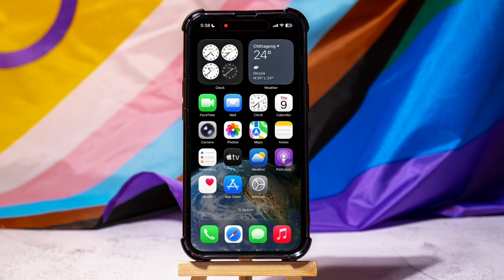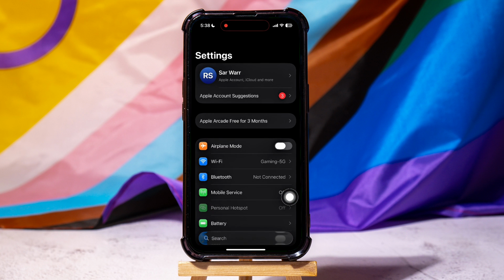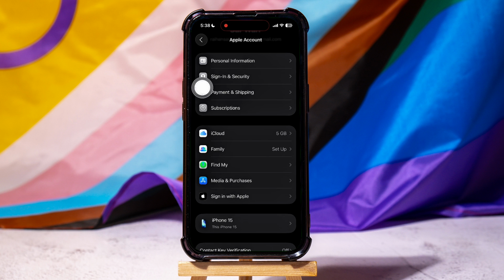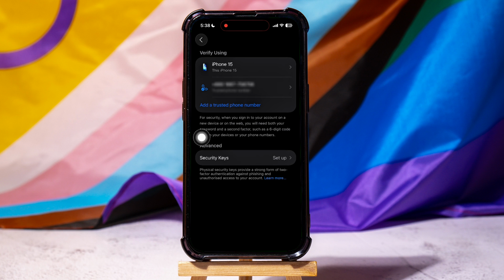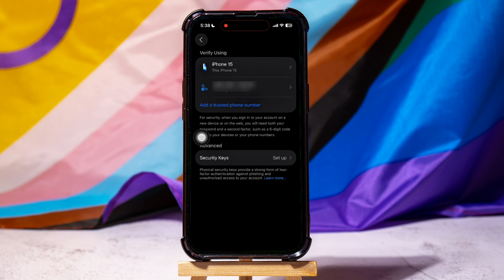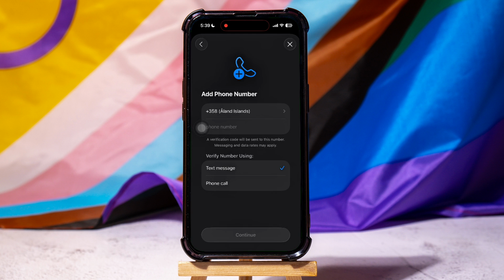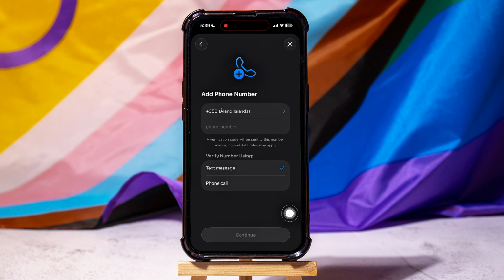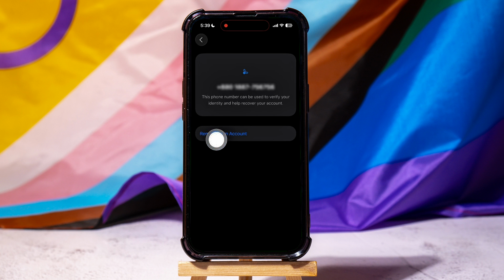How To Add And Remove Trusted Phone Number On iPhone 2026 (Step-By-Step Tutorial)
Today I'll show you exactly how to add and remove trusted phone numbers on your iPhone for enhanced security and account recovery. You'll learn step-by-step how to manage these crucial backup numbers that Apple uses to verify your identity and help you regain access to your account if needed. We'll cover the complete process of navigating to your Apple ID settings, adding new trusted numbers, verifying them with confirmation codes, and safely removing old or unused numbers you no longer want associated with your account. I'll also explain why trusted phone numbers are important for two-factor authentication and account security, plus share some best practices for choosing the right numbers to keep your Apple ID protected. Whether you're setting up a new device, updating your contact information, or just want better control over your account security, this tutorial will walk you through everything you need to know in just a few simple steps.